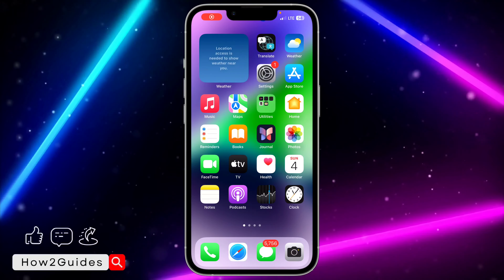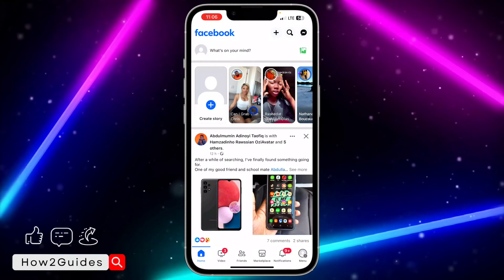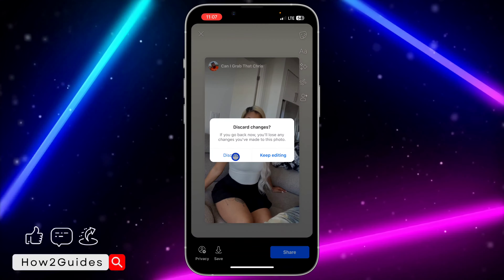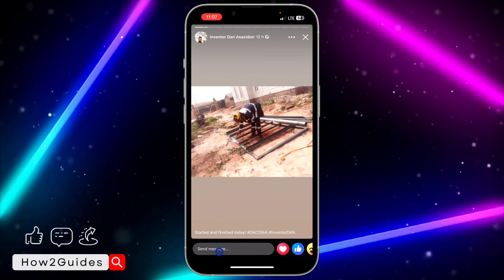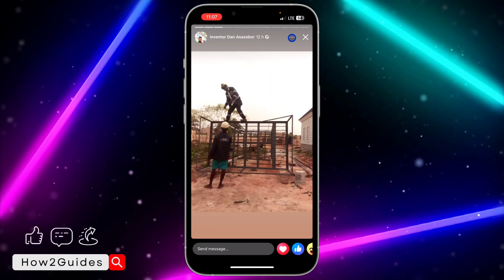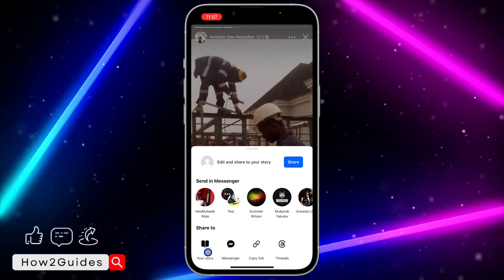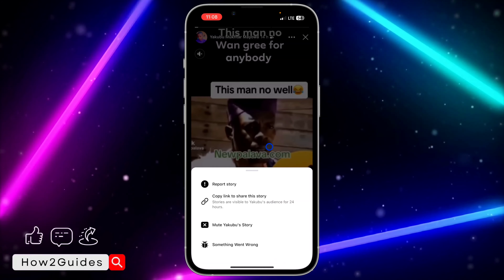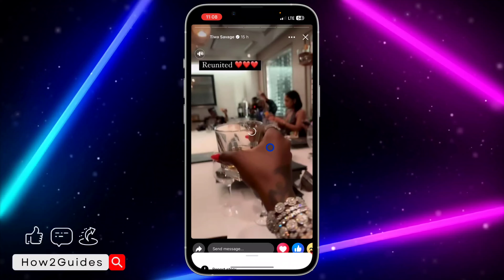How to Repost Story on Facebook! (NEW METHOD)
Sharing moments on Facebook! 🔄✨ Learn how to effortlessly repost a story on Facebook and reshare someone story with your friends. Simple steps for a seamless experience!